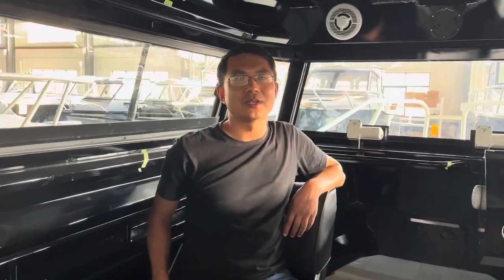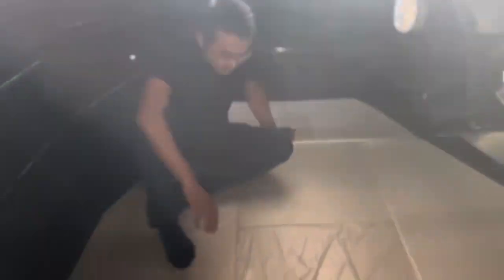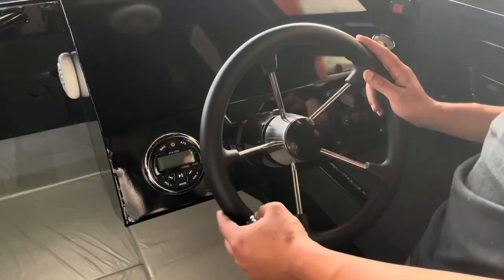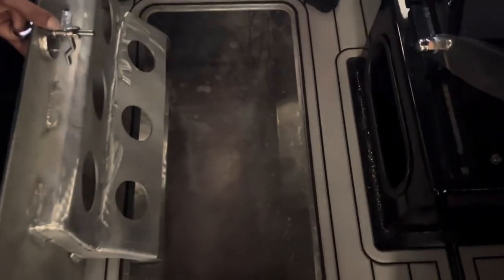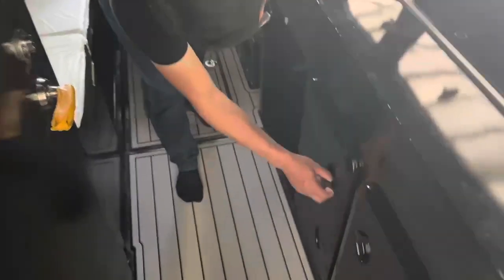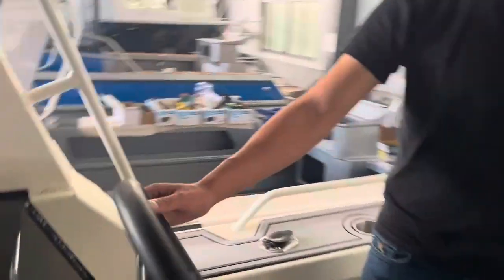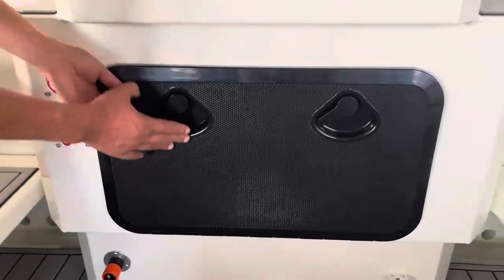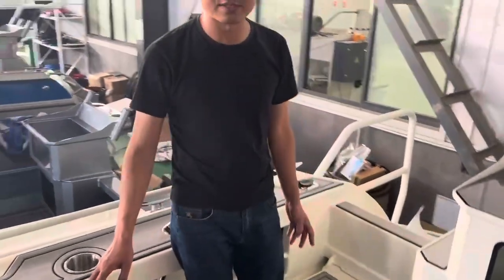Roger's Craft -- E900XL Gospel 9m easy craft XL aluminum plate boat for sale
Hi mate , thanks for watch my video , very happy and exiting to introduce the 9m easy craft XL cabin boat I sold to Philippines , with its premium quality and great performance on the offshore , this model have become our most popular on the market , pls contact me for more information and price , mob / WhatsApp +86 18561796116 , email. ,